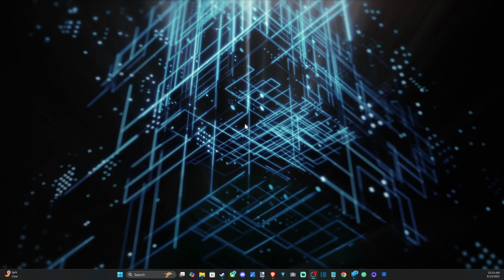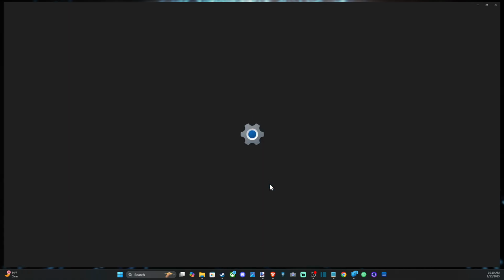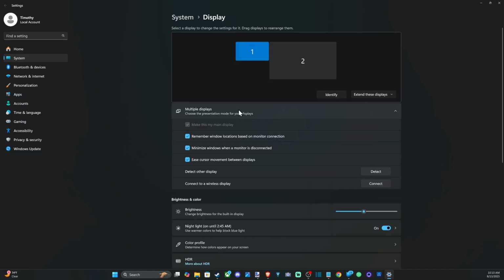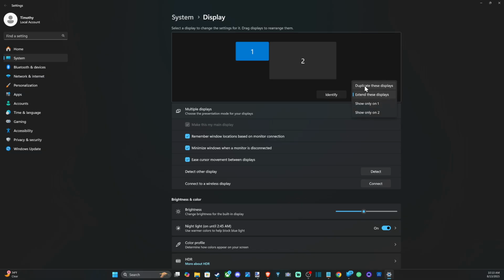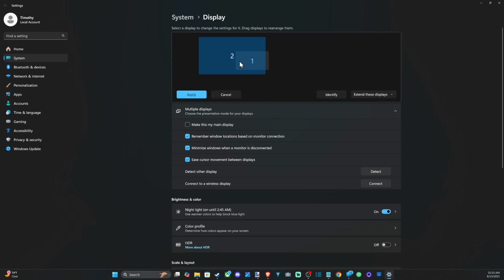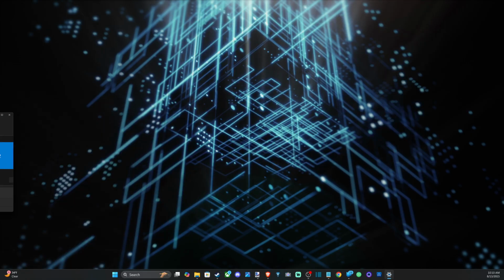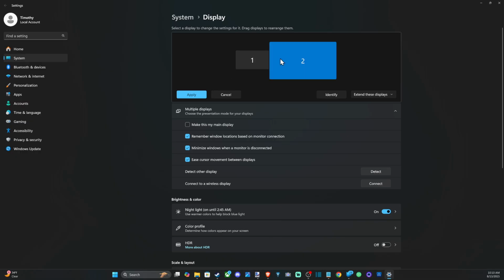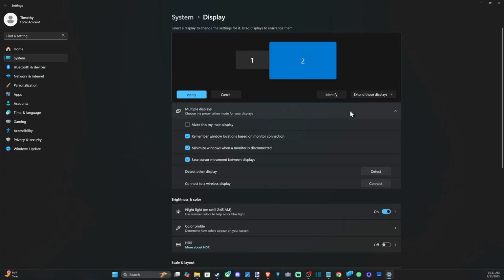How to Extend your Displays from 1 monitor to 2nd Monitor on Windows PC (Best Method)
Here's the best way to extend your display from one monitor to a second monitor on a Windows PC.

Step-by-Step Guide
1. Connect the Monitors 🔌
First, physically connect both monitors to your computer. Use the appropriate video cables, such as HDMI, DisplayPort, DVI, or VGA, to connect the monitors to the available ports on your PC's graphics card or motherboard. Make sure to use the same type of cable for both monitors if possible.

2. Configure Display Settings 🖥️
Once both monitors are connected, Windows should automatically detect them. To configure how they work together:

Right-click on an empty space on your desktop and select Display settings. You can also go to Start  Settings  System  Display.

In the Display settings window, you'll see a diagram showing your monitors. They might be labeled as "1" and "2." If your PC hasn't detected a monitor, click the Detect button.

Scroll down to the Multiple displays section. Click the dropdown menu next to it.

Choose the Extend these displays option. This is the best method as it gives you more screen real estate, allowing you to have different programs or windows open on each monitor.